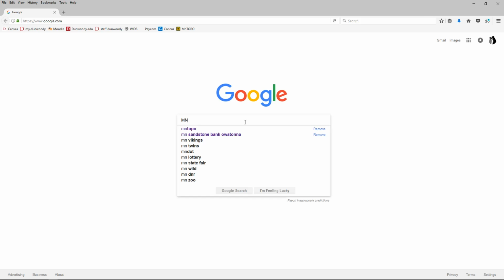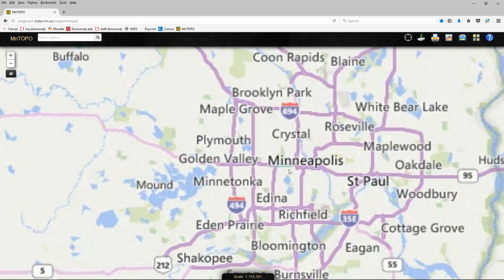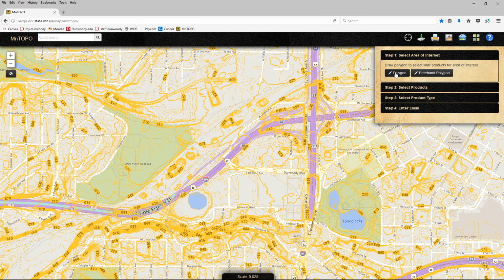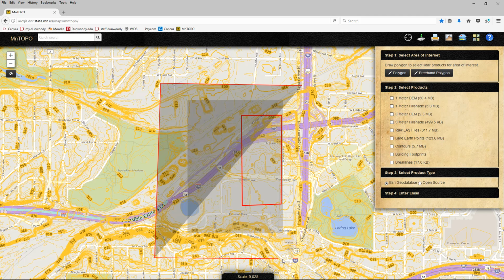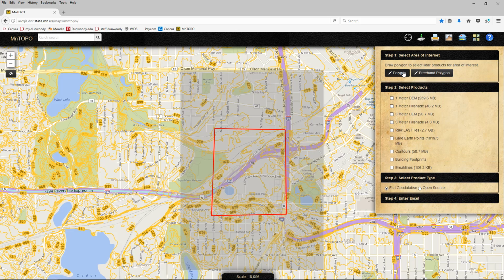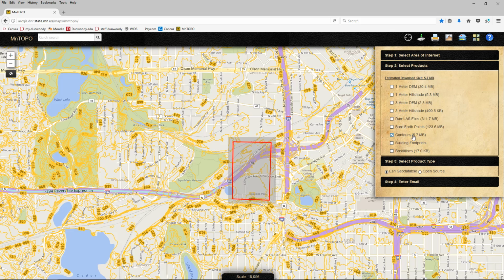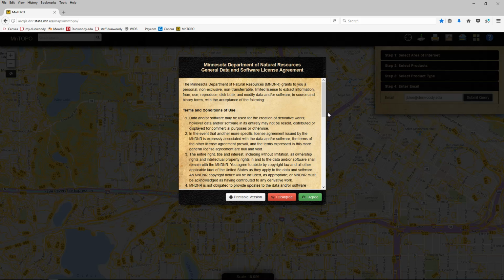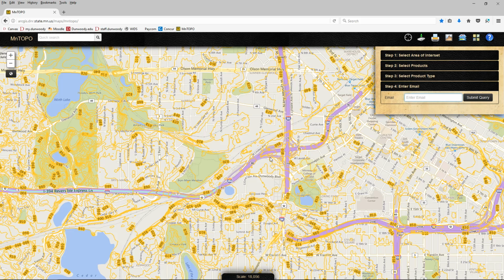How to Download MNTOPO Contour Data